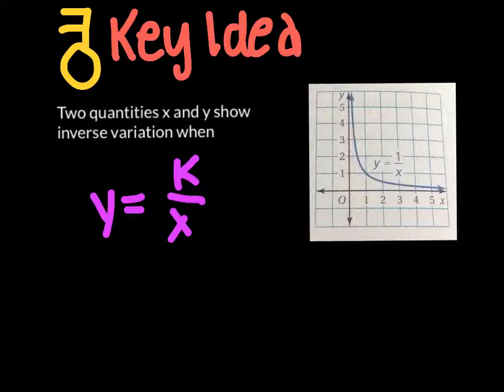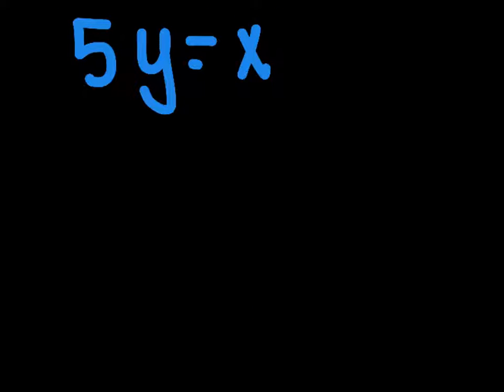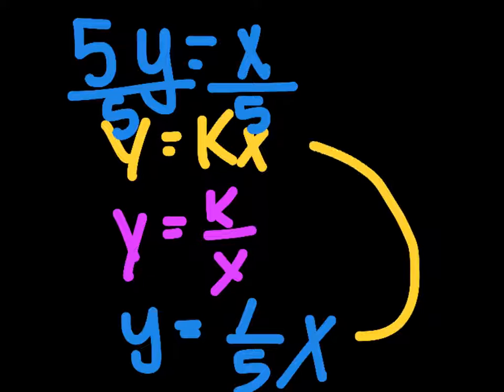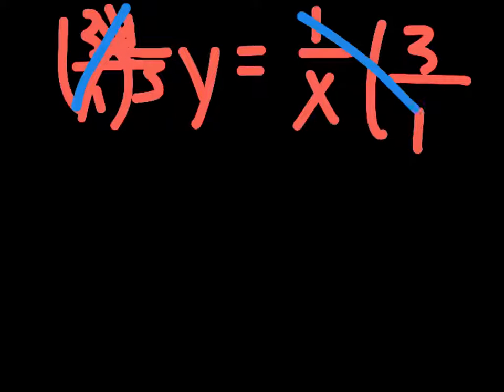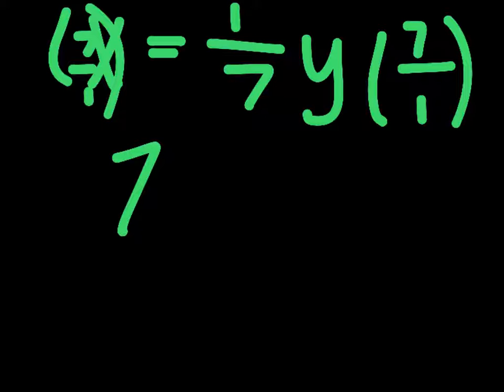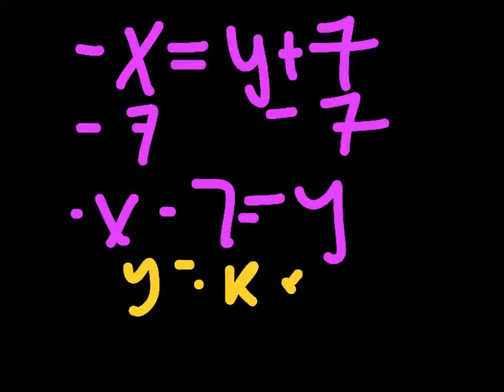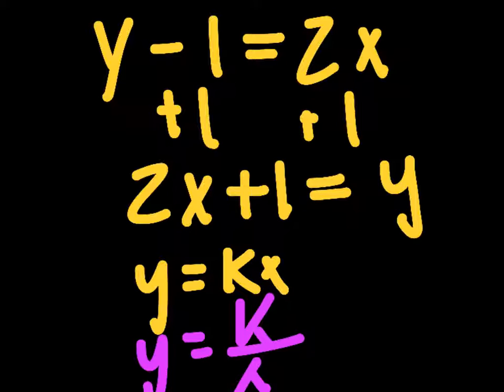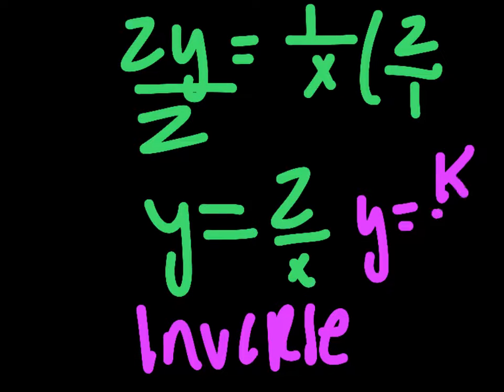7.3.8 Inverse Variation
P.144 7th Grade Big Ideas